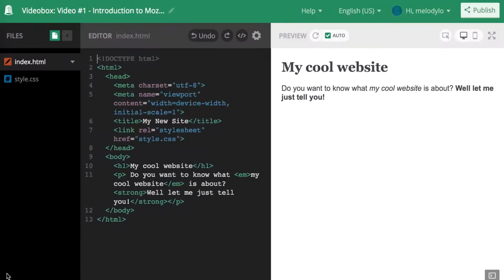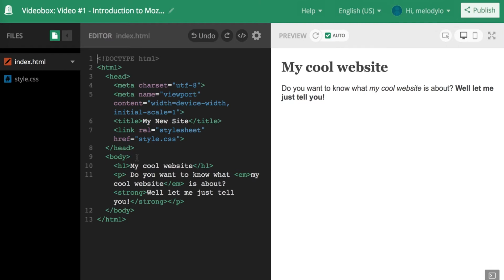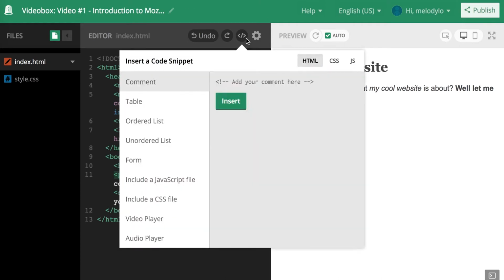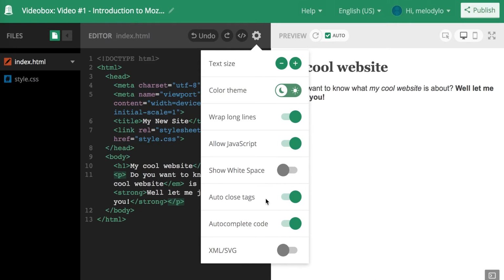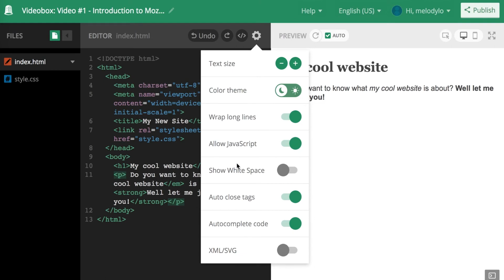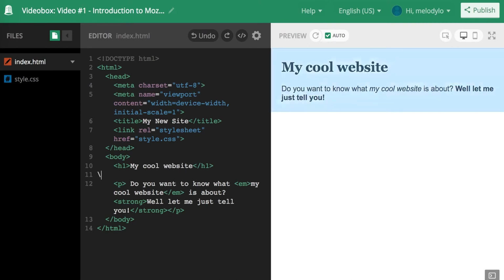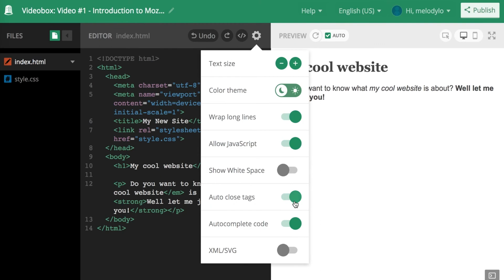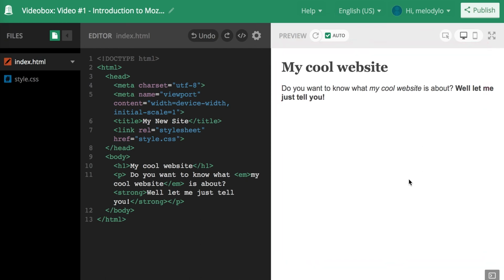Web Design with Mozilla Thimble - Introduction to Course / Web Design: Part 1